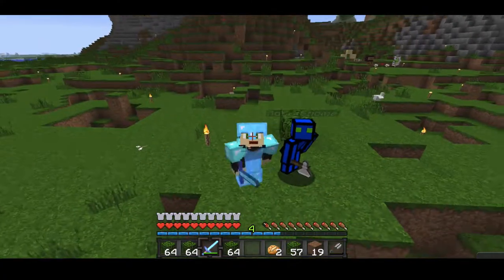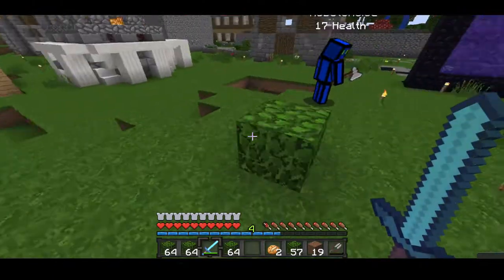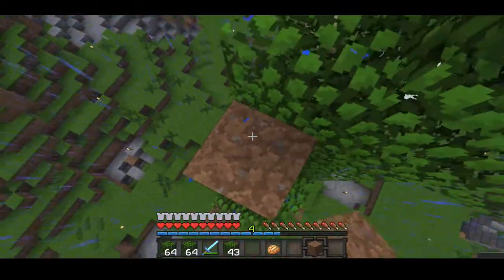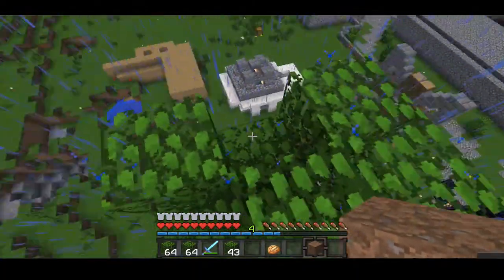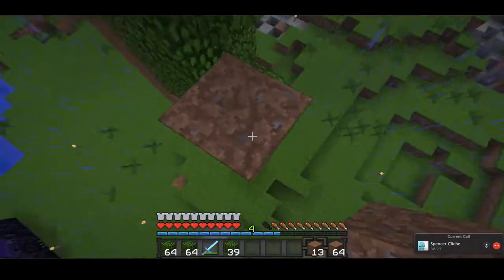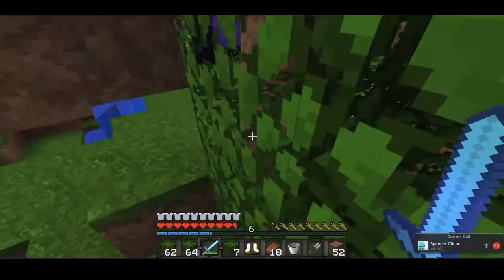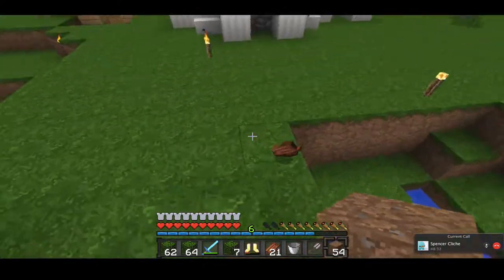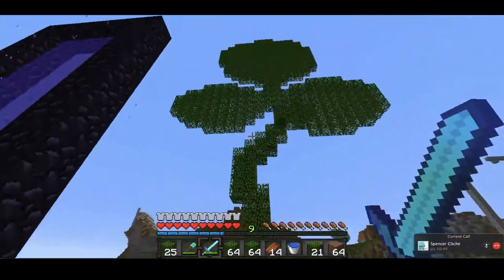Saint Patrick's Day Spectacufail: A Three-Leaved Shamrock?!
GINGERS UNITE!